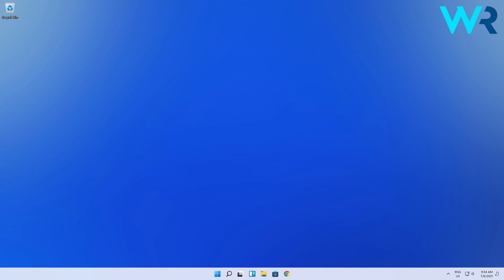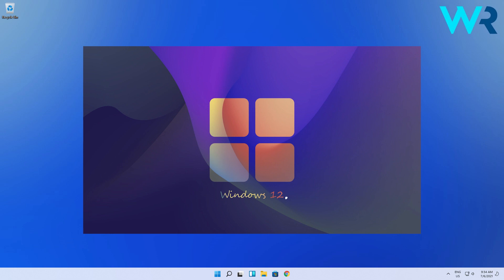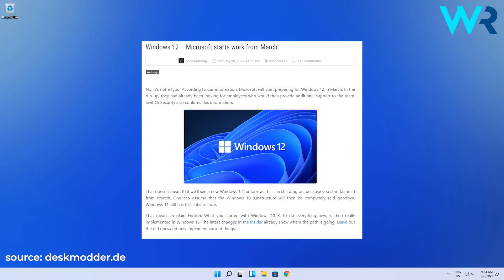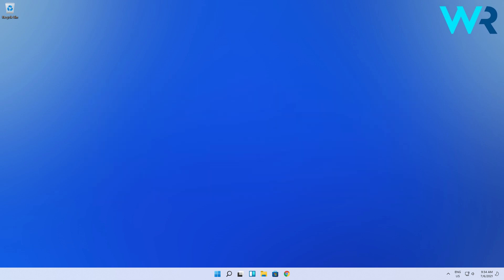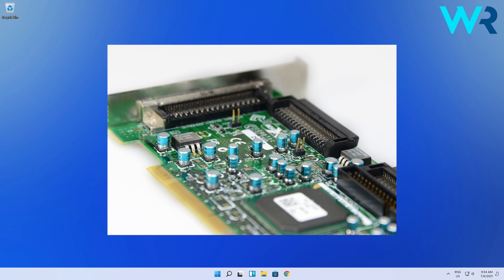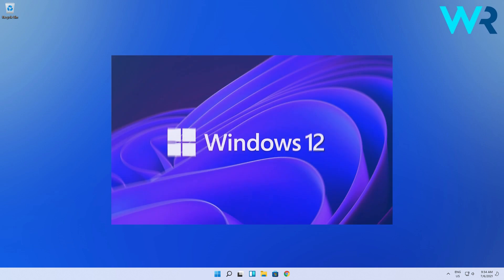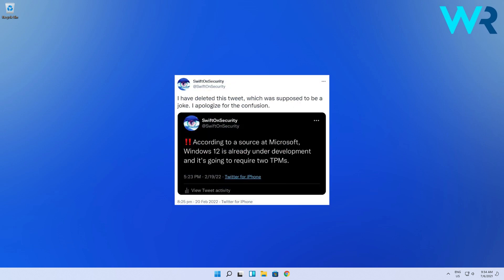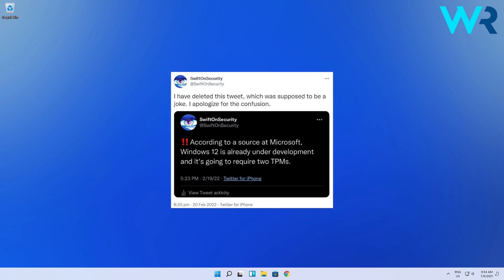Windows 12 is allegedly on the way - Release Date & News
| ⚙️Try Fortect to fix and optimize your PC like a Pro

Windows 12 is allegedly already on the way...
And it seems to be true.
There are rumors that Microsoft is already planning a new OS and that Windows 12 is already under development. What do you think about this?

0:00 - Intro
0:09 - Windows 12 is allegedly already on the way...